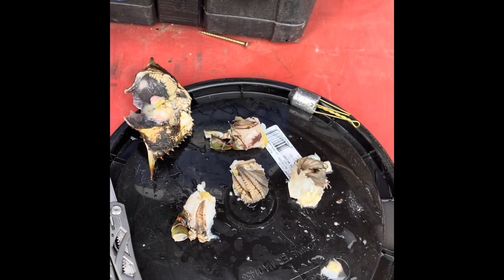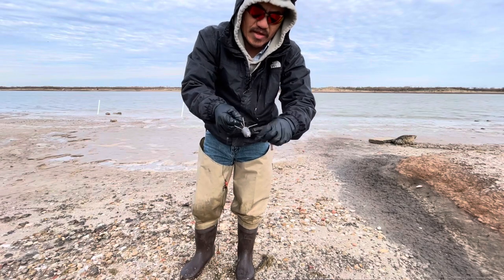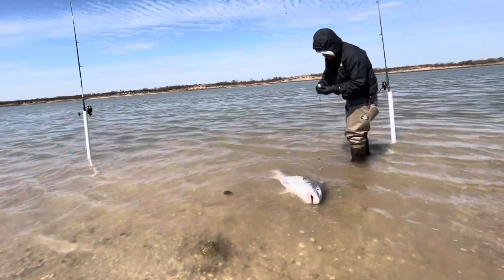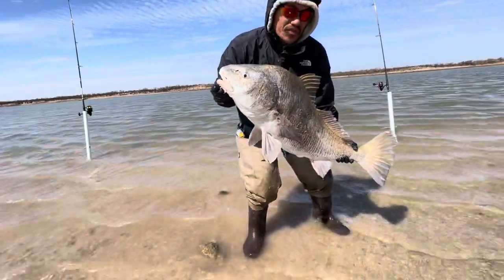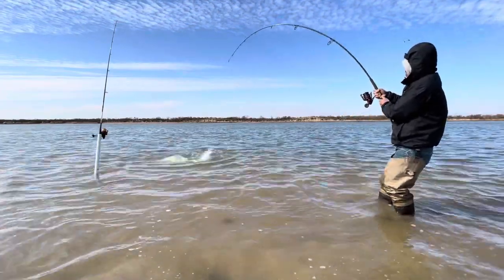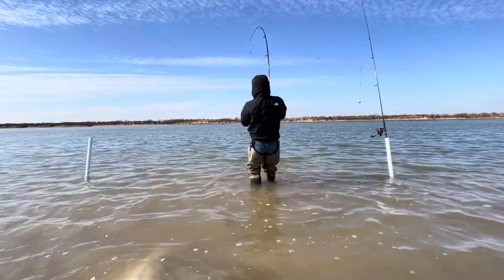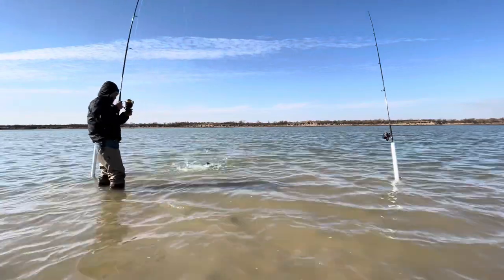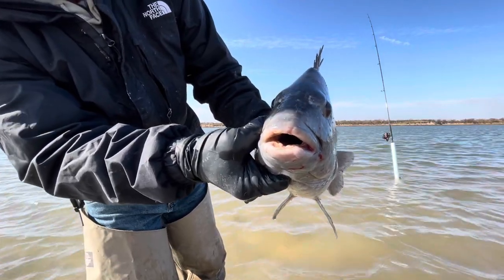How to catch Black Drum (Surfside TX) Ep. 17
Thank you to all my subscribers for all your support and great comments.

I pray that my videos will help all of you to catch more fish.  Go out and enjoy the fresh air and sunshine.

God bless all of you!🙏🙏🙏